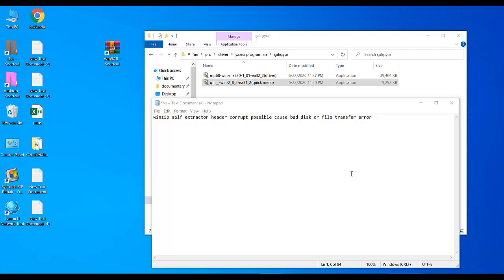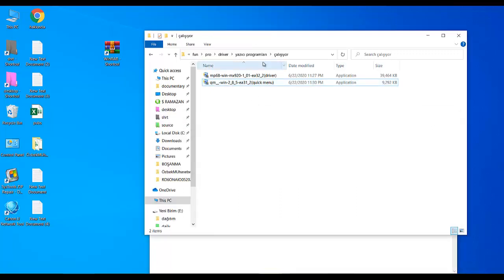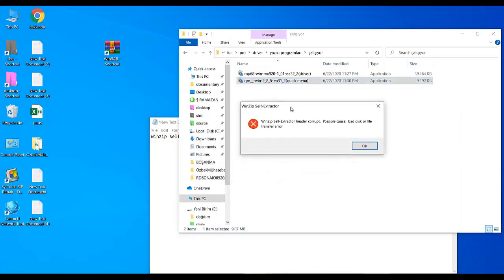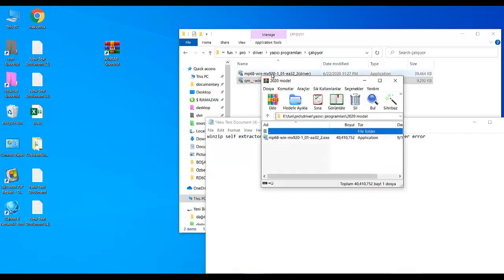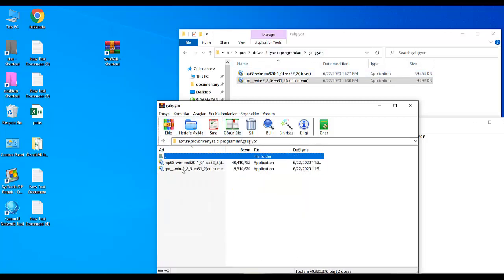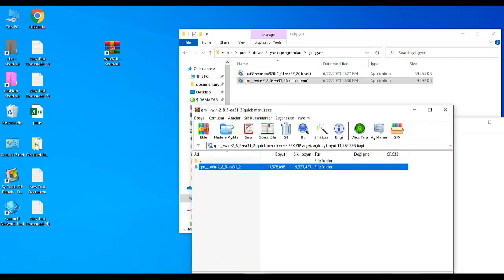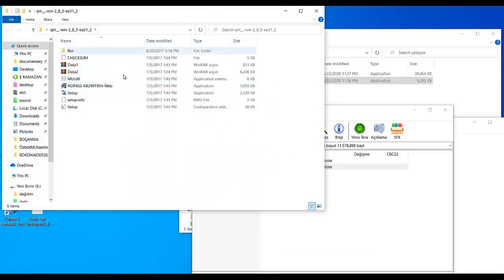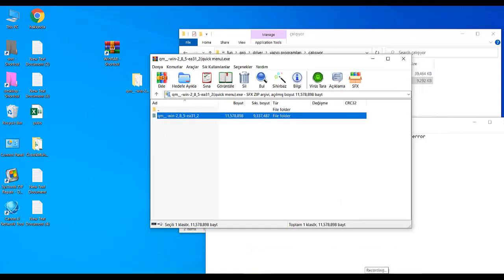How to fix winzip self extractor header corrupt possible cause bad disk or file transfer error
This video aims to solve winzip self extractor header corrupt error